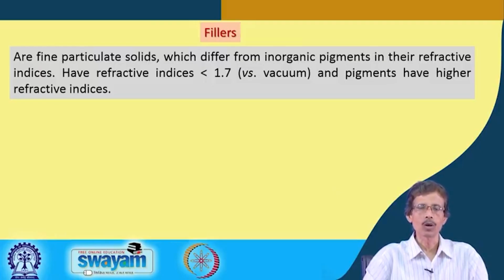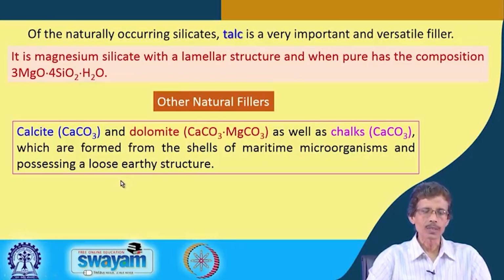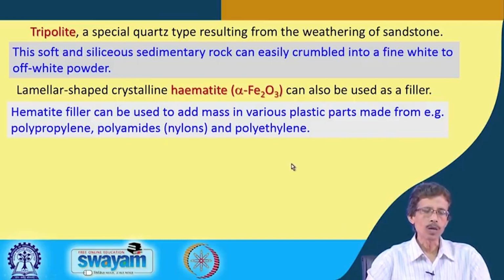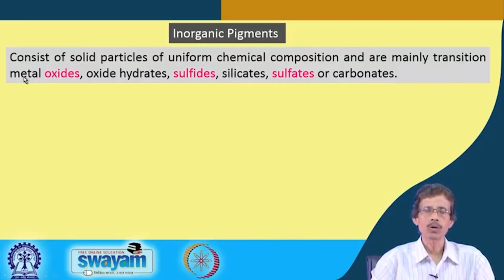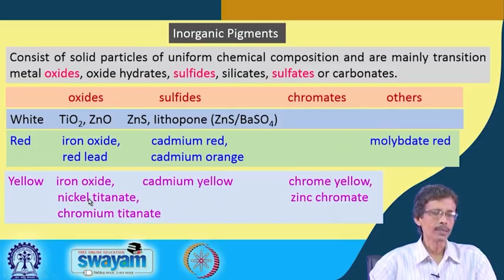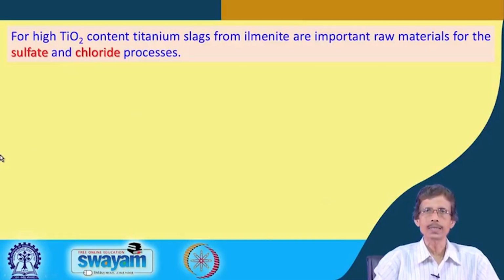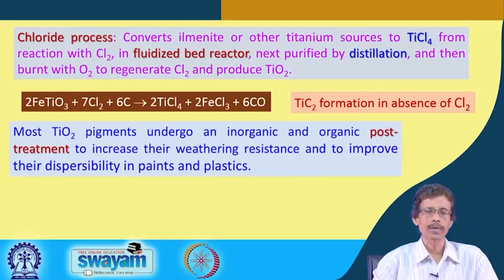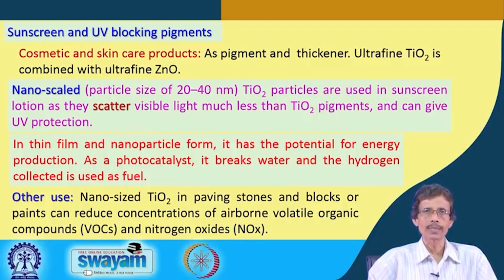Fillers and inorganic pigments